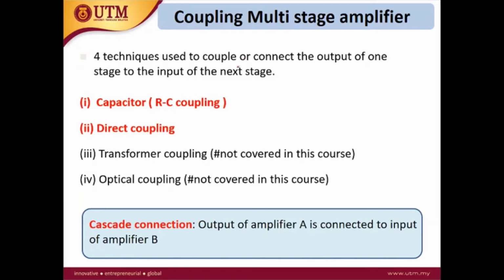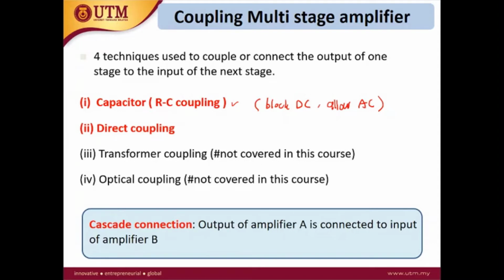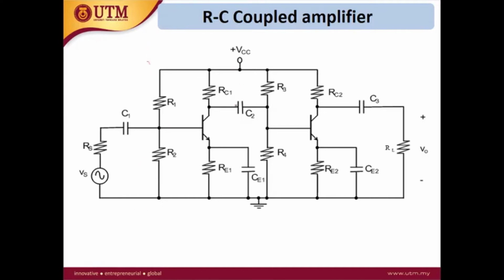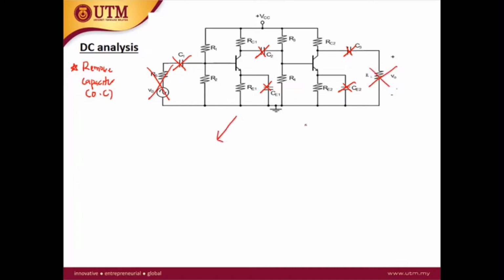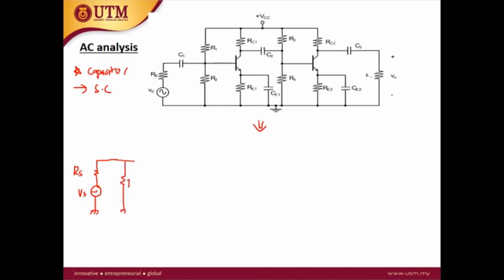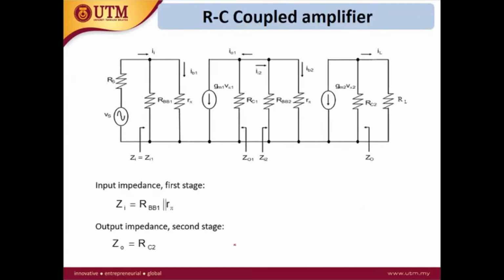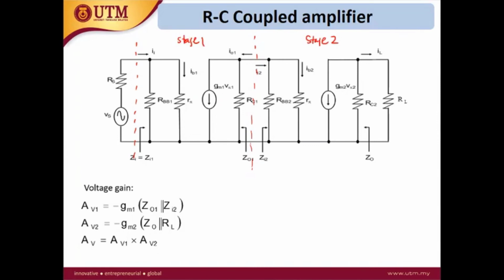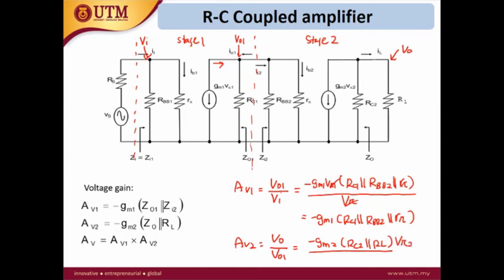RC coupled Multistage amplifier | Electronic Devices | YSAG